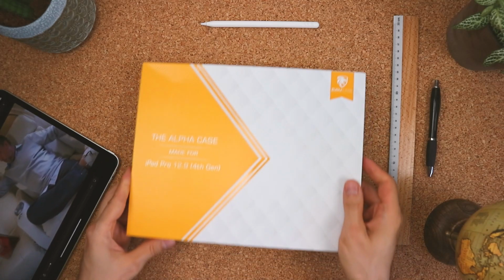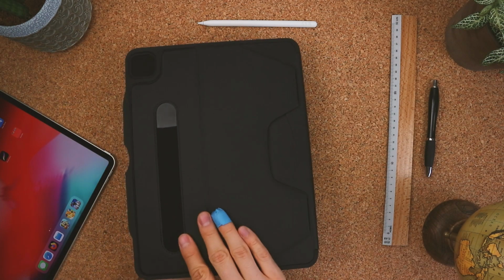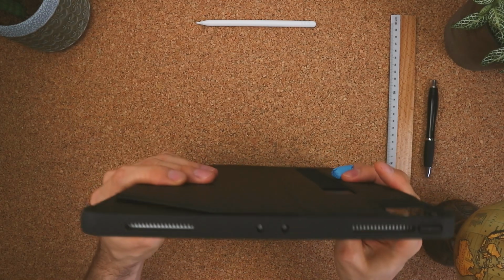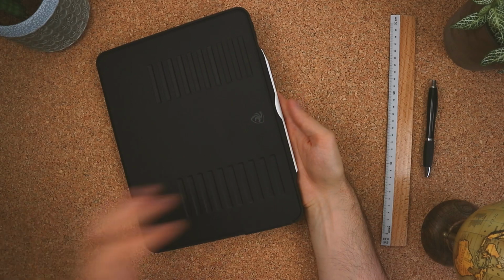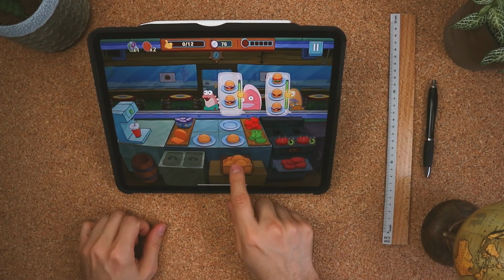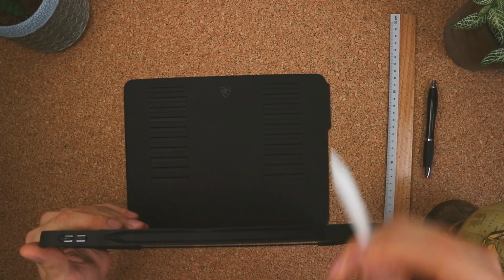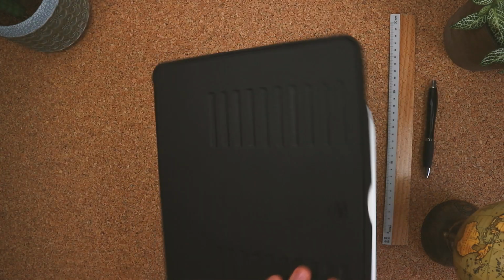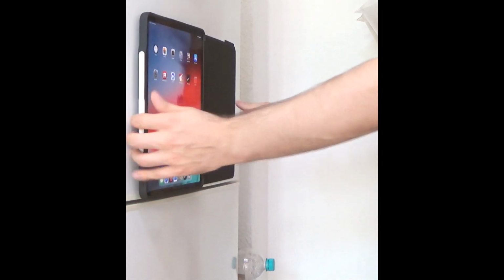The Zugu Alpha Case for Apple iPad Pro 12.9 (6th/5th/4th Generation) Full Review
The black Zugu Alpha Case for iPad Pro 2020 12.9'' (4th gen new model) with a leather look. A winner in many a book.
Functionality
Wireless Apple Pencil Charging Compatible
Adjustable magnetic stand with 10 different angles
Long elastic Apple Pencil pocket
Mount securely to any metal fridge
Luxury Design
Soft Microfiber interior
Dual injection Pc/tpu Shell (Lightest in industry 1.5 mm pc back)
Air flow vents
Durability
Robust bumper and rugged TPU + PC shell for major drop protection
High Quality anti-rip external matte synthetic leather
Fiberglass internal structure
Weight: 1 Pound 5 Ounce